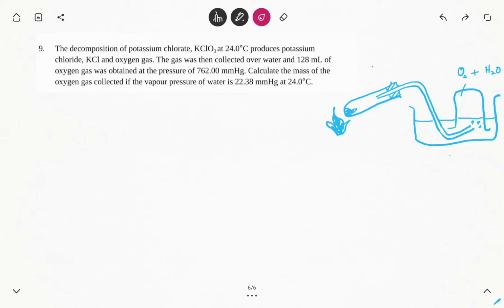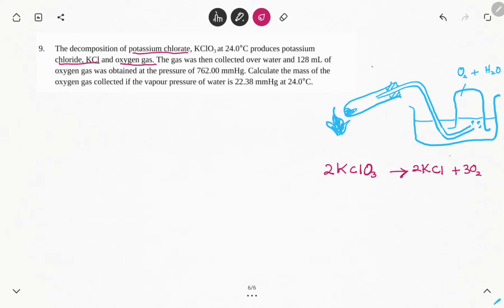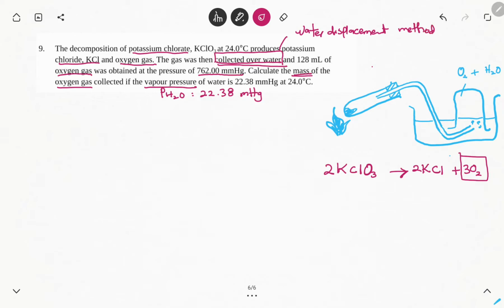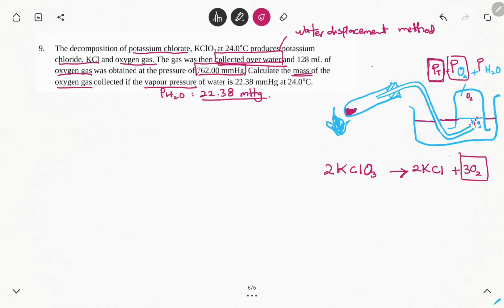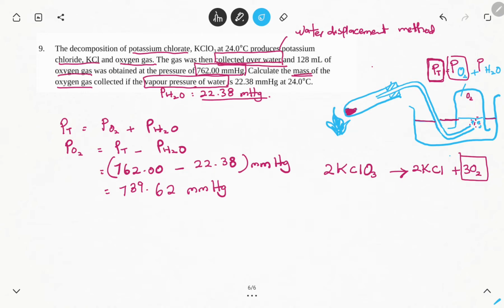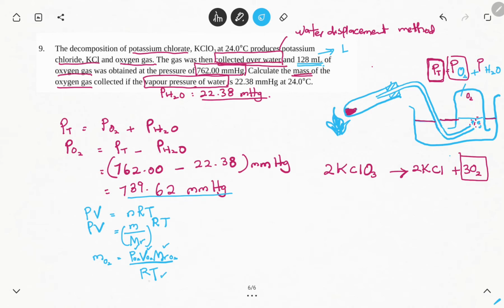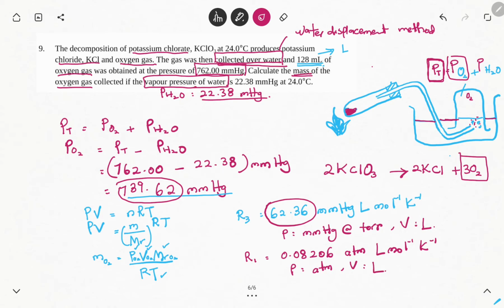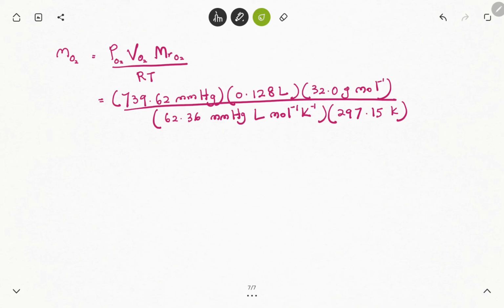Application of Dalton's Law : Gas collected over water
This video shows on how to solve the question related to application of Dalton's Law ( water displacement method or gas collected over water).